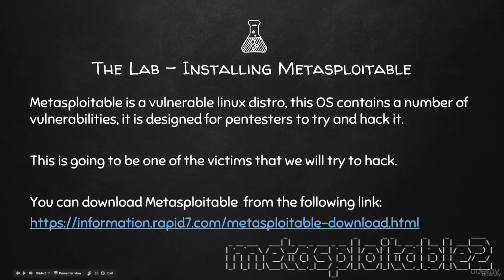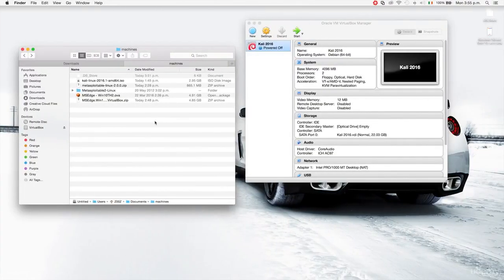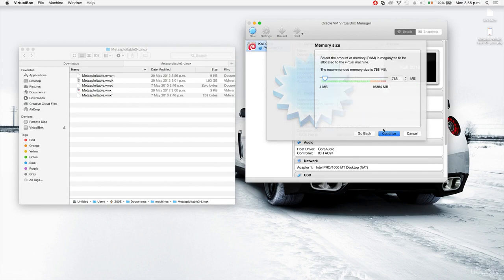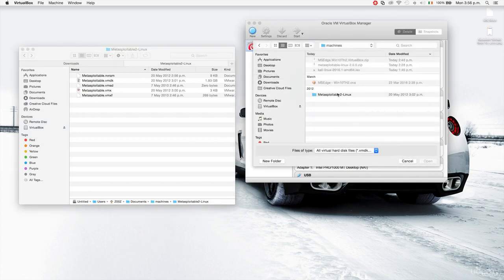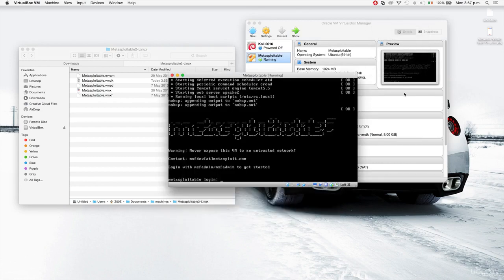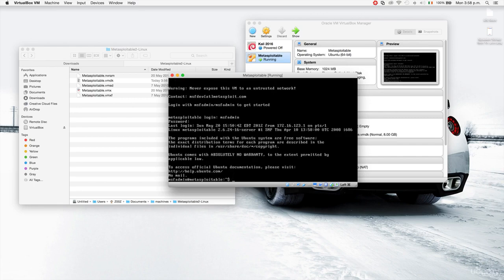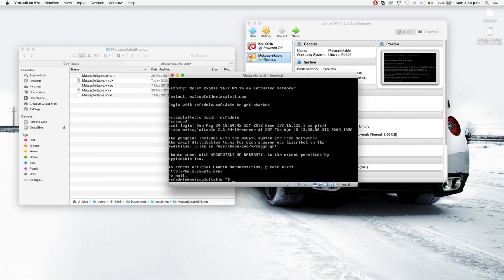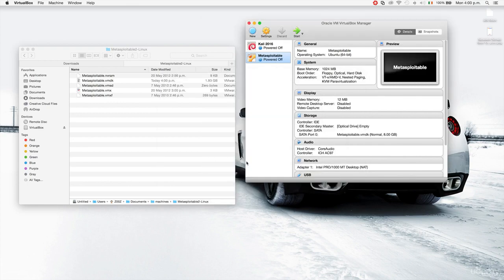3 Installing Metasploitable As a Virtual Machine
Download Link

Masters In ethical Hacking,
Technical expert Hackers,
AM Pachouri,
Website Pentesting,
WPScan,Kali Linux,
Web Pentesting In Hindi,
Online Website,
Live Webiste,
Ethical Hacking,
Website Pentesting Using Kali Linux Explained,